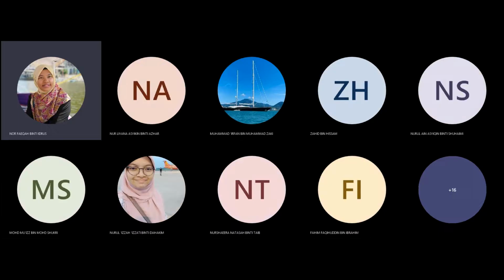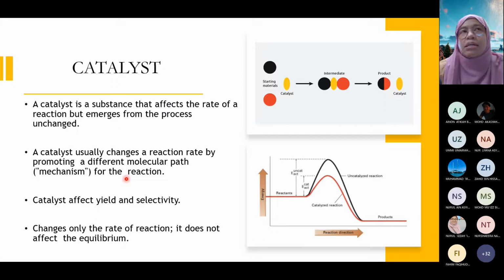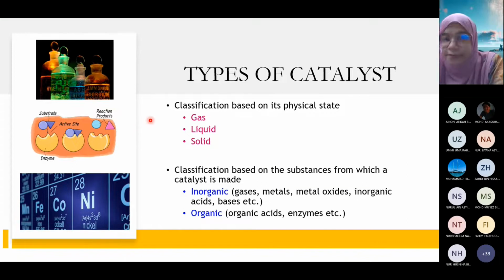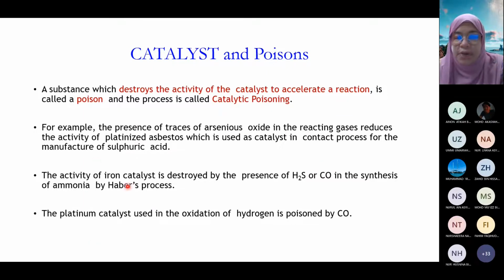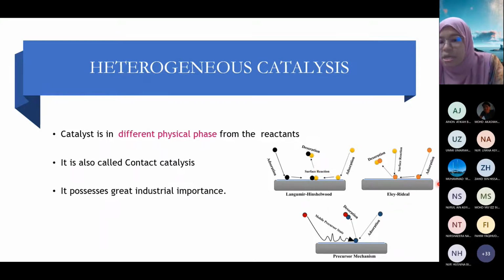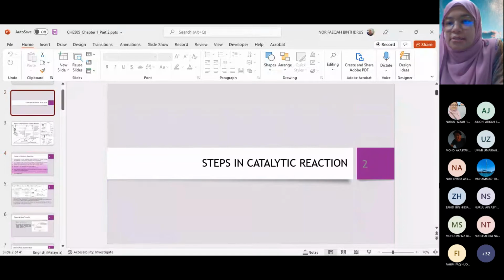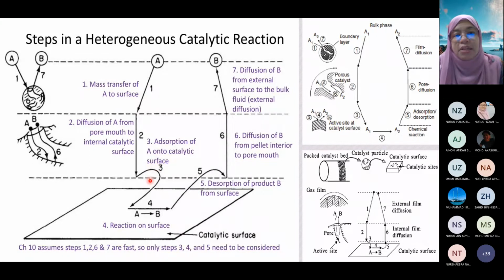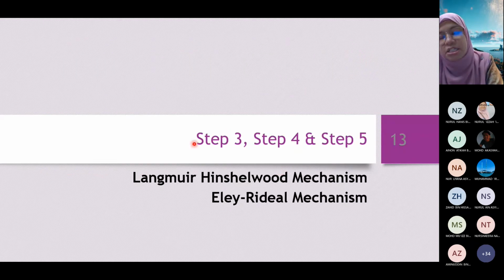CHE505 Week 9 Lecture